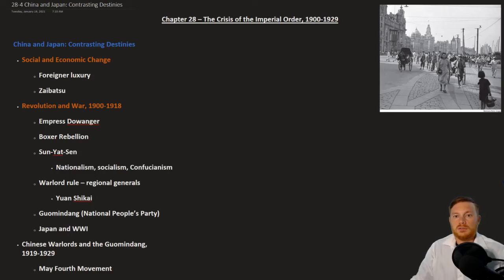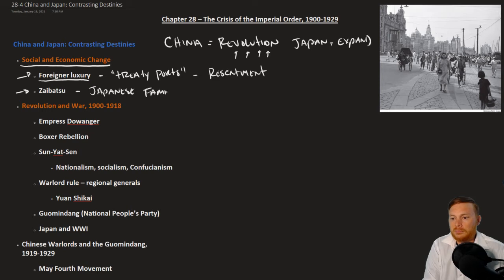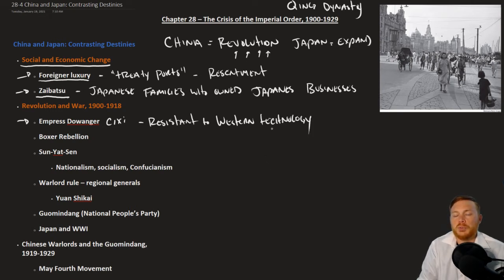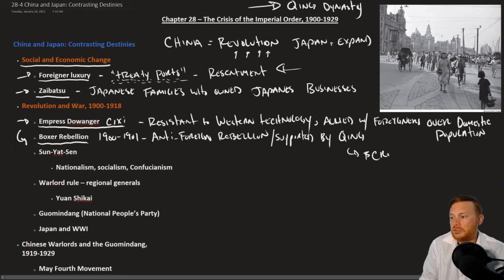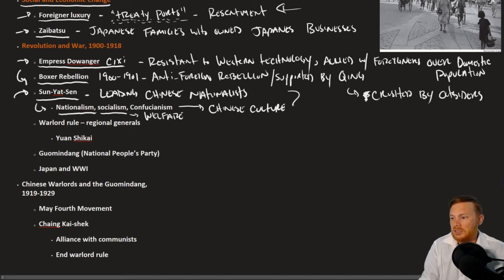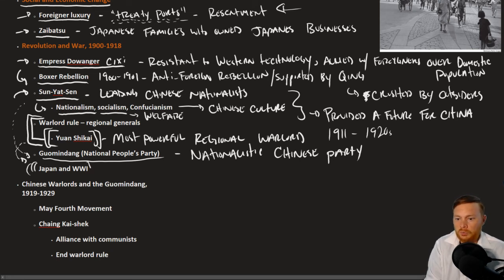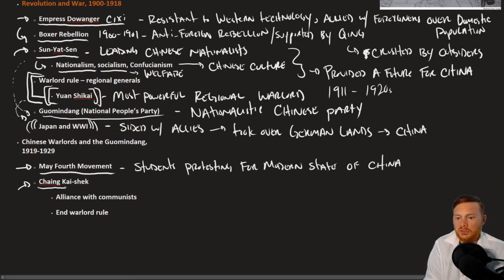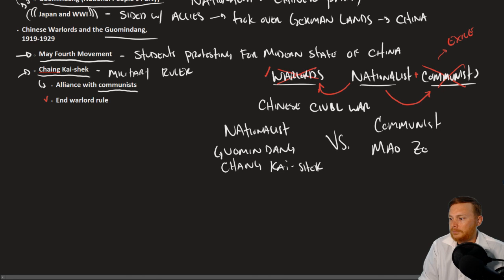The Earth and Its Peoples - 28.4 China and Japan: Contrasting Destinies